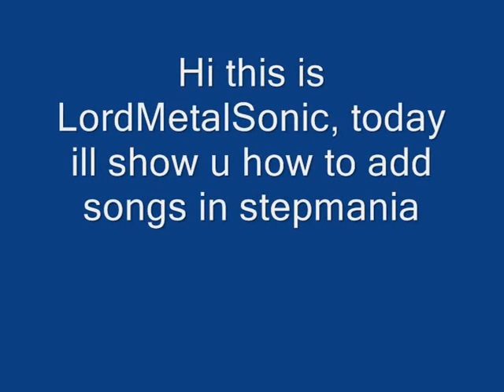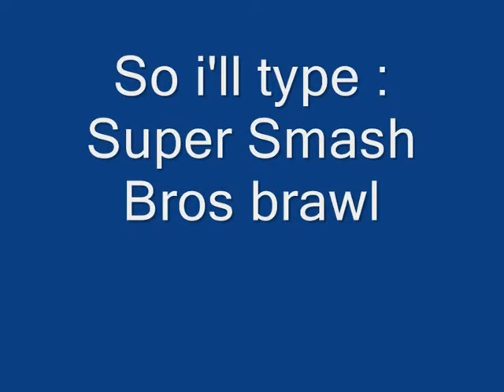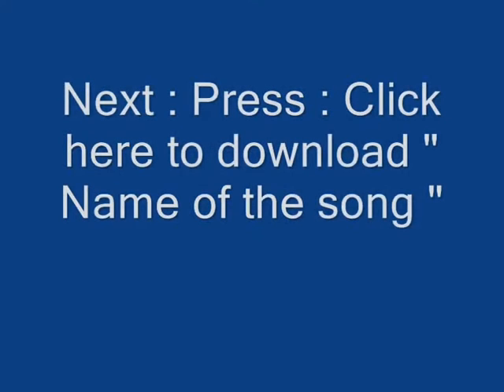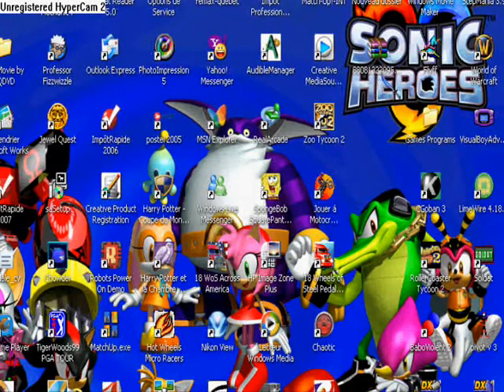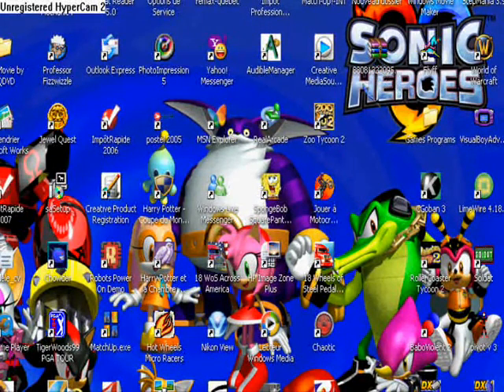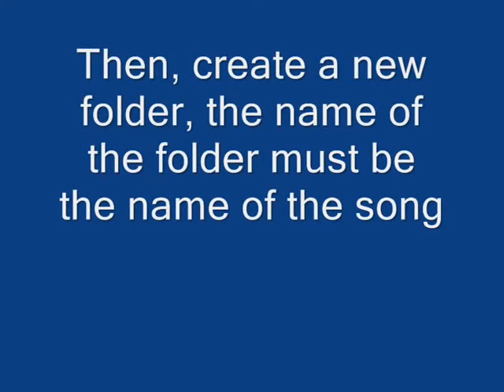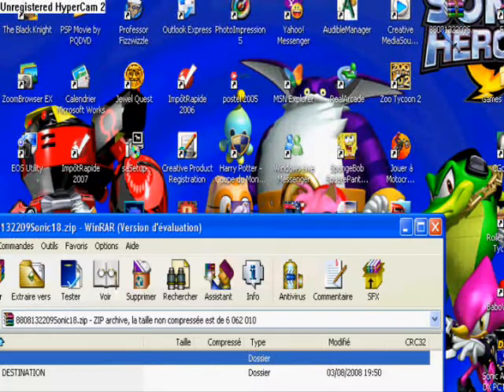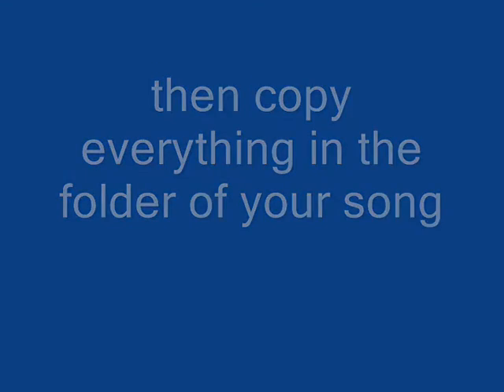How to add/put songs in StepMania - Tutorial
I hope this video will help you out

Thanks for all the good comments out there, it means a lot to me.